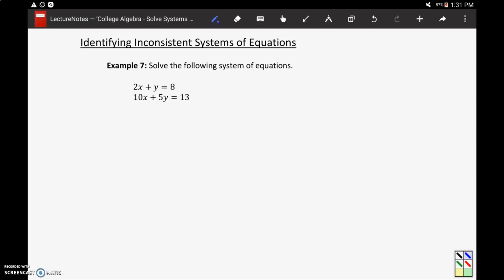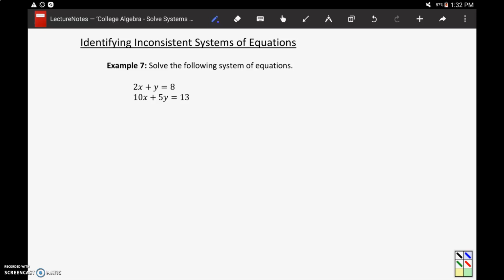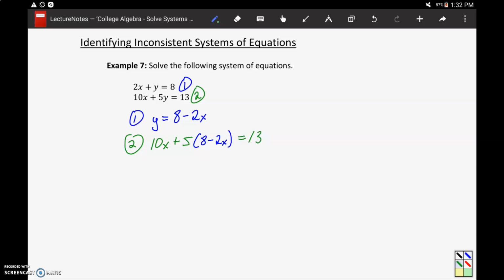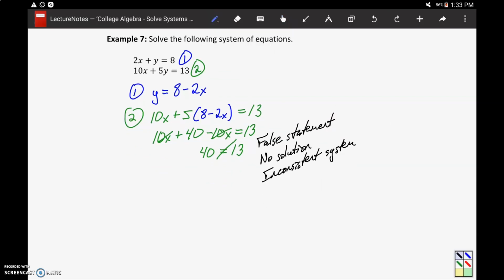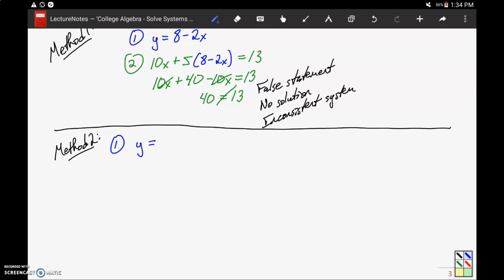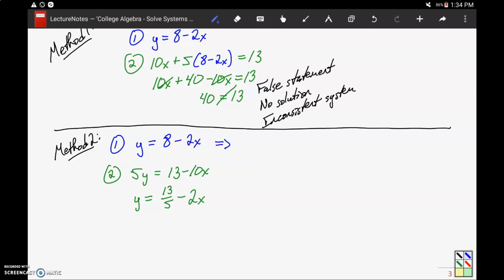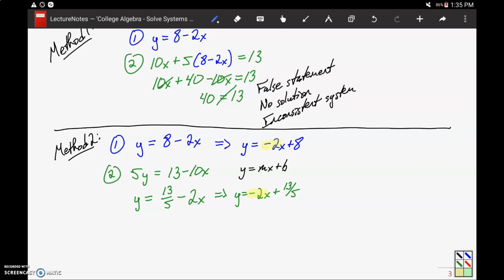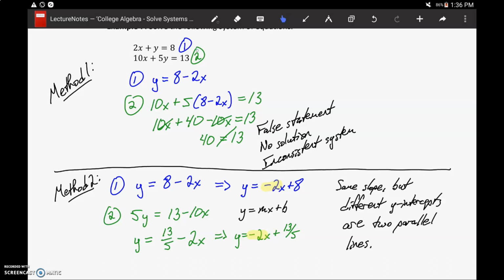Identifying Inconsistent Systems of Equations